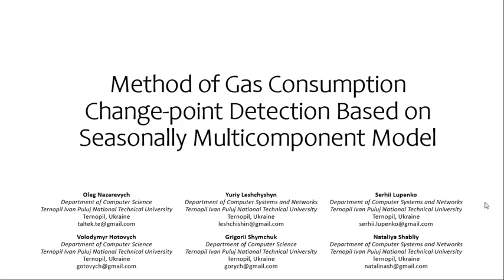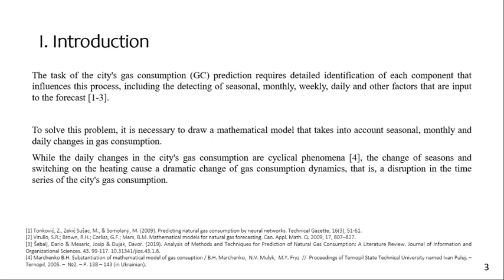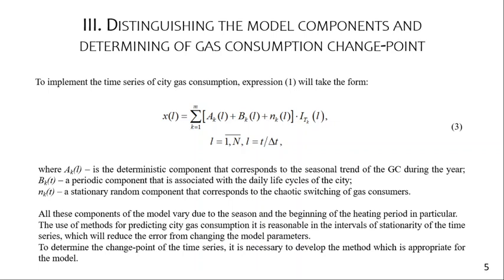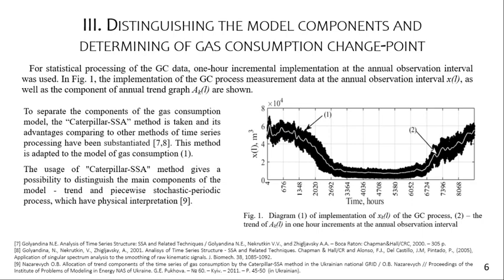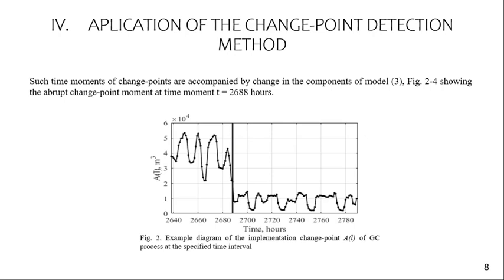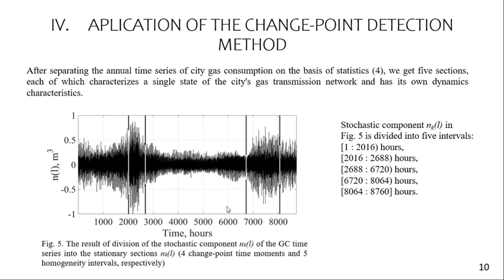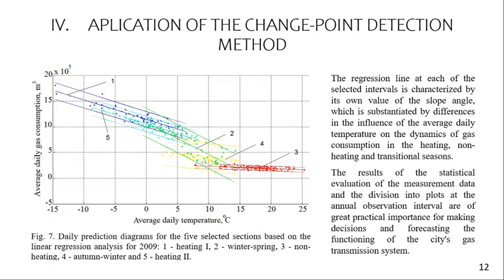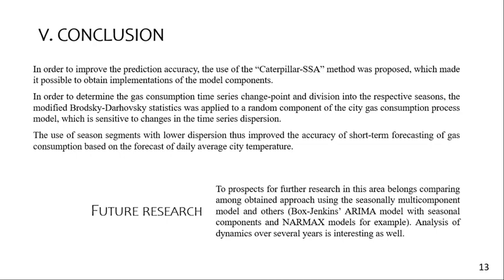ACIT2020 Oleg Nazarevych (video) Method of Gas Consumption Changepoint Detection ...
If you have question ask me on telegram @taltek_space

23.Oleg Nazarevych (speaker), Yuriy Leshchyshyn, Serhii Lupenko, Volodymyr Gotovych,
Grigorii Shymchuk and Nataliya Shabliy. Method of Gas Consumption Changepoint Detection Based on Seasonally Multicomponent Model